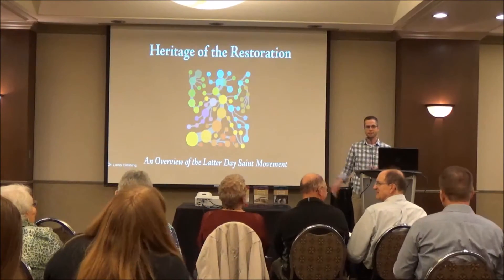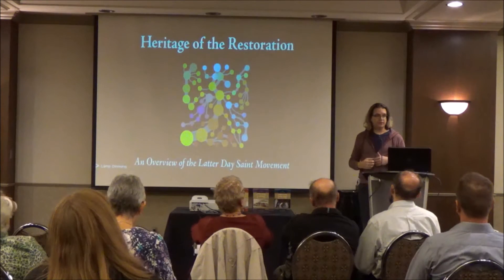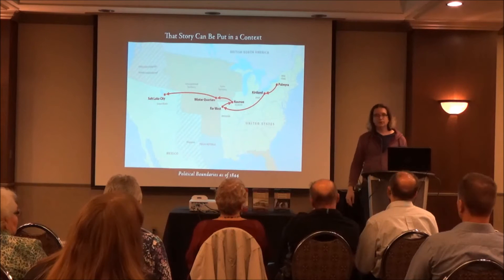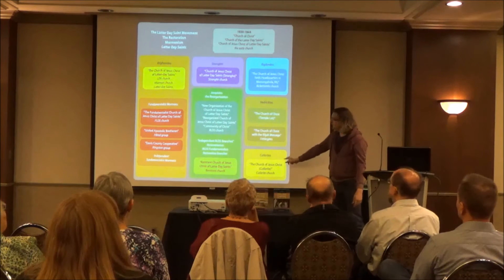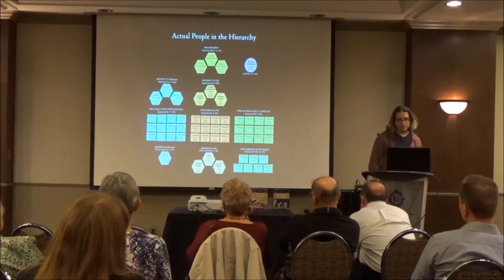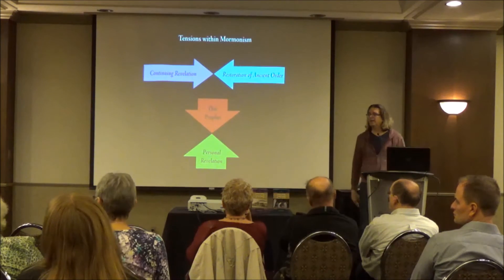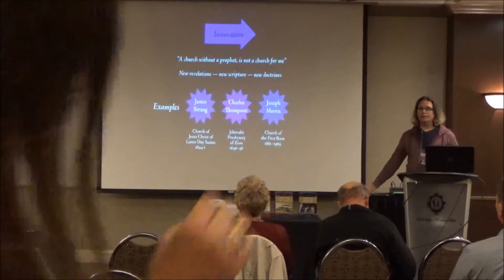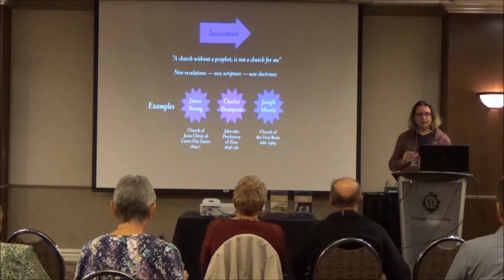There's More than One Kind of Mormon: A History of Schism in the Latter Day Saint Movement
News stories about polygamist sects in Western Canada and the US, popular shows like “Sister Wives” and “Big Love” have reminded us that there is more than one Mormon church. In fact, there are at least eighty different denominations that all trace their origin back to the restoration of the gospel announced in 1830 by the prophet Joseph Smith, Jr. Using dozens of original diagrams and maps, historian John Hamer will trace the relationships and explain the fascinating details about the many denominations that make up the Latter Day Saint movement.

John Hamer bio:

John Hamer is co-editor of Scattering of the Saints: Schism with Mormonism and co-author of Community of Christ: An Illustrated History. His maps and diagrams have been featured in dozens of books and journals including the Journal of Mormon History, Mormon Historic Studies, Restoration Studies, and the LDS Church’s Joseph Smith Papers Project. A past president of the John Whitmer Historical Association, John is a frequent contributor to Mormon-themed blogs and podcasts, including Mormon Stories, Rational Faiths, Mormon Expression, Feminist Mormon Housewives, and Infants on Thrones.